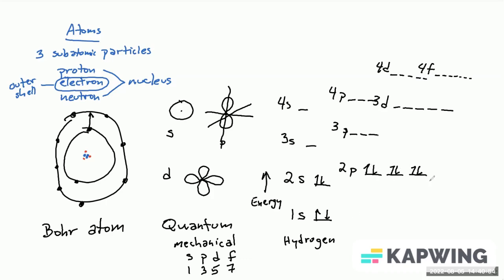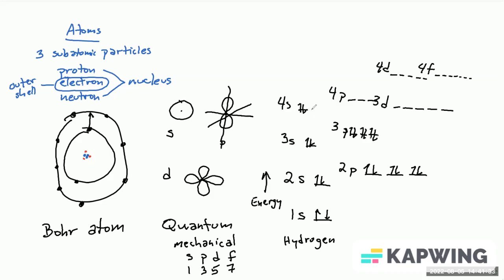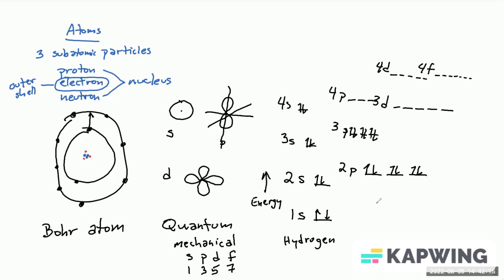AP Chemi Review.3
Electronic structure of atoms